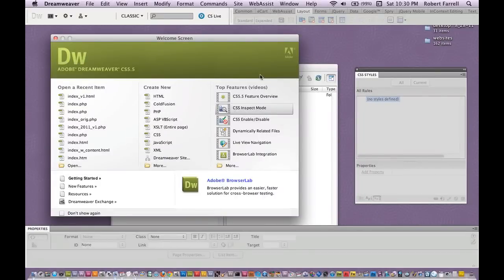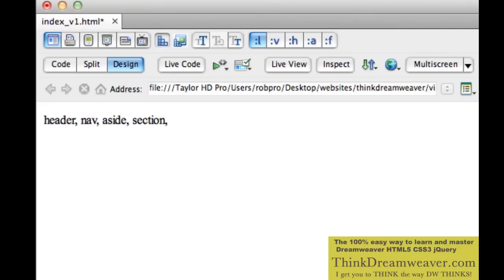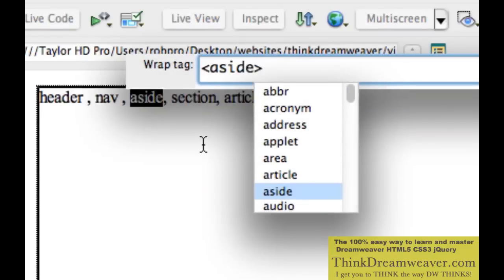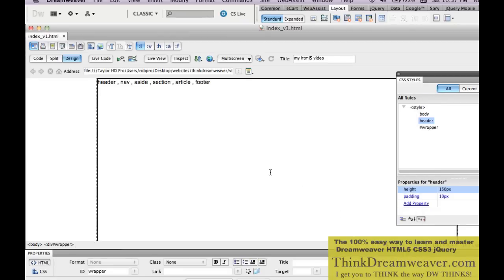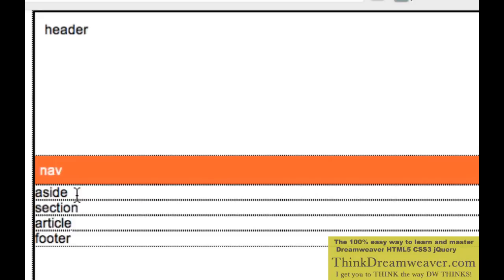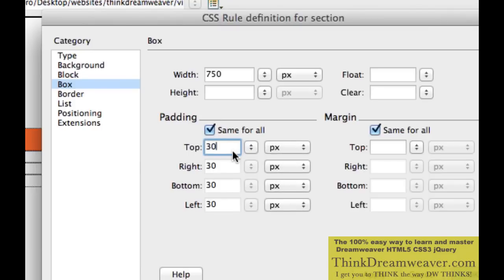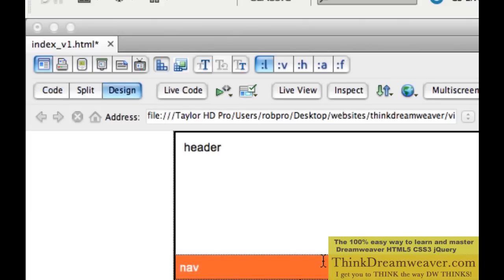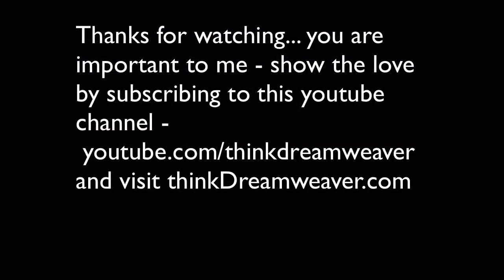Dreamweaver CS5.5 Html5 CSS3 training tutorials lessons how to build an seo webpage demo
ALL NEW! Adobe Dreamweaver CS6 Master Production Technique Tutorials: A-Z Static -- Dynamic e-commerce Web Development: 18 Month online course $109
I share with you the same techniques I use to build web solutions for my very demanding clients... PLUS! FREE tutorial updates for 18 months. Learn it all A-Z. This course will 100% benefit anyone at any skill level.
how to build a dreamweaver website and create Dreamweaver CSS3 html5 webpage with div tags and html5 tags using CSS3 rules
build an SEO friendly dreamweaver webpage in HTML5 using CSS3 rules and div tags beginner thru advanced master techniques for designing and building SEO friendly html5, css3, jquery website pages using adobe dreamweaver CS5.5 taught by Robert Farrell master adobe guru